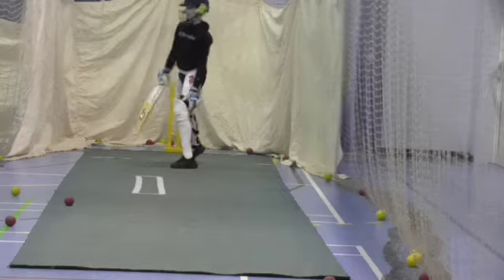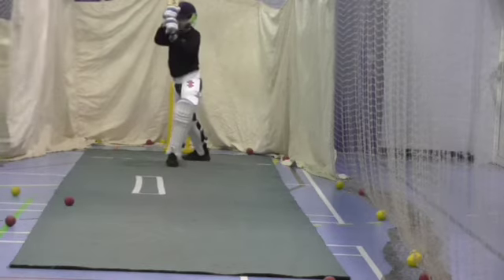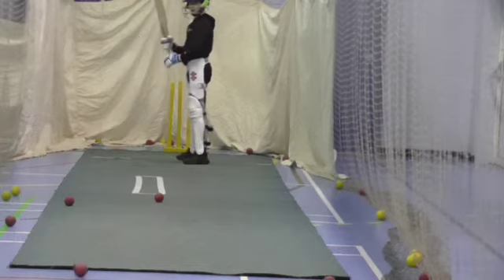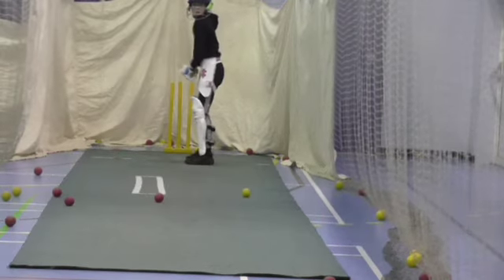Amay & Ethn H 15 10 21